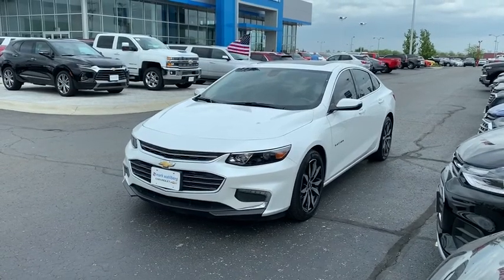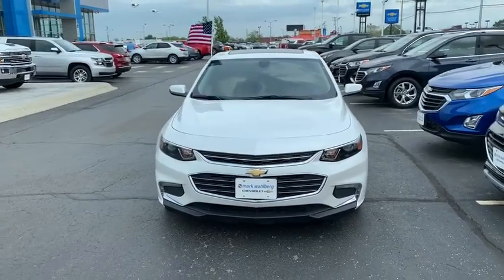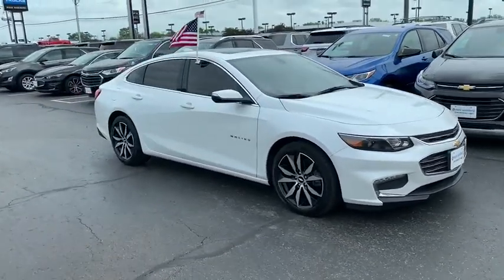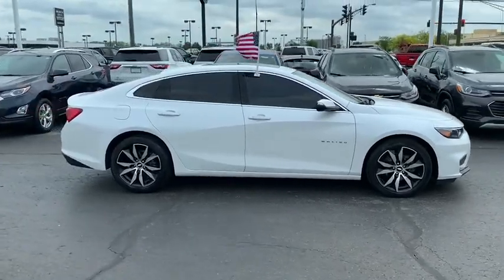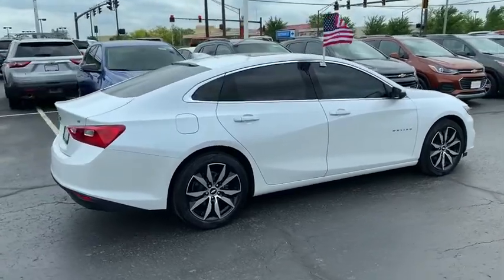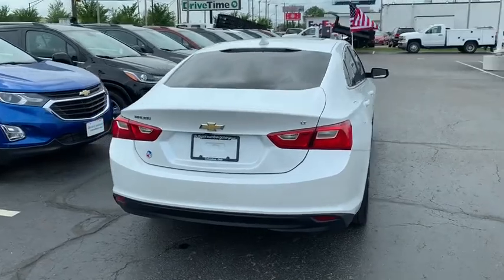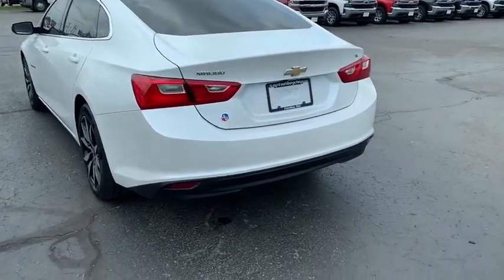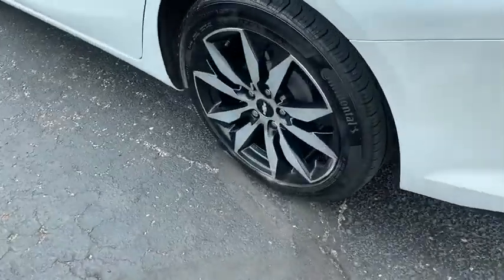2017 Chevrolet Malibu Columbus, London, Springfield, Hilliard, Dublin, OH CX9T593525A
Autumn Bronze Metallic U 2017 Chevrolet Malibu available in Columbus, Ohio at Mark Wahlberg Chevrolet. Servicing the London, Springfield, Hilliard, Dublin, OH area.

CARFAX One-Owner. Clean CARFAX. jet black Leather, 120-Volt Power Outlet, 18 Aluminum Wheels, 3-Spoke Leather-Wrapped Steering Wheel, 6-Way Power Front Passenger Seat Adjuster, Bose Premium 9-Speaker System, Convenience & Technology Package, Driver Information System w/Color Display, Dual USB Charging-Only Ports, Front Passenger Power Lumbar Seat Adjuster, Heated Driver & Front Passenger Seats, Inside Rear-View Auto-Dimming Mirror, Leather Appointed Seat Trim, Leather Package, Leather Wrapped Shift Knob, Power Tilt Sliding Sunroof, Preferred Equipment Group 1LT, Radio: Chevrolet MyLink AM/FM Stereo w/8 Screen, Remote Vehicle Starter System, Sun and Wheels Package (DISC), Universal Home Remote, Wireless Charging For Devices.brbrOdometer is 2305 miles below market average!brbrChevrolet Malibu 2017 Pearl 4D Sedan 1.5L DOHCbrbrReviews:br  * Spacious interior with tall-person-friendly front seats; sporty handling around turns; hybrid version is respectably quick to accelerate; strong brakes; responsive and intuitive 8-inch touchscreen interface with sharp graphics. Source: EdmundsbrbrbrPURE PRICED FOR A QUICK SALE! All vehicles come with a complete safety inspection, full detail, 1 FREE OIL CHANGE, free 100 point inspection, FREE TANK OF GAS with delivery of this vehicle. Price does not include tax, title, and license or dealer fee. Vehicle located at Mark Wahlberg Chevrolet. INTERESTED, BUT NOT READY YET? That is okay... we never want to rush you at Mark Wahlberg Chevrolet. SAVE THIS VEHICLE to your MyAutoTrader. You will be updated of any future price savings and specials. It is real simple... Click SAVE THIS CAR above the main vehicle photo on the right or look for the star. SIGNING UP IS FREE: At the top right corner of this page, LOOK for the MyAutoTrader logo. Click SIGN UP and you are in...YOU CAN THANK US LATER, BY BUYING YOUR NEXT VEHICLE AT MARK WAHLBERG CHEVROLET!brbrAwards:br  * 2017 IIHS Top Safety Pick with optional front crash prevention   * 2017 KBB.com Best Family Sedans   * 2017 KBB.com 10 Best Sedans Under $25,000   * 2017 KBB.com 10 Most Comfortable Cars Under $30,000   * 2017 KBB.com 10 Most Awarded Brands